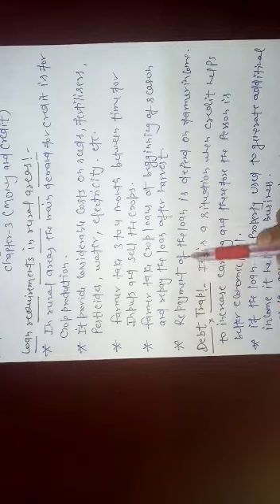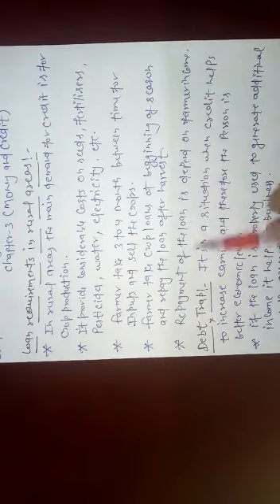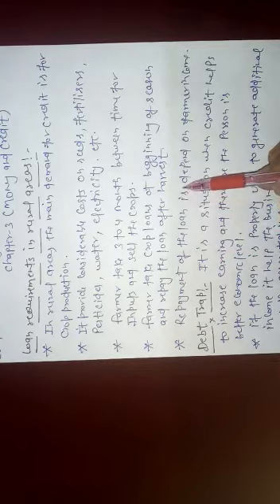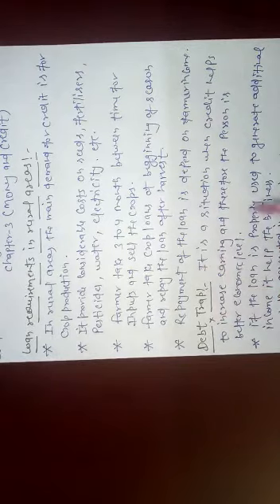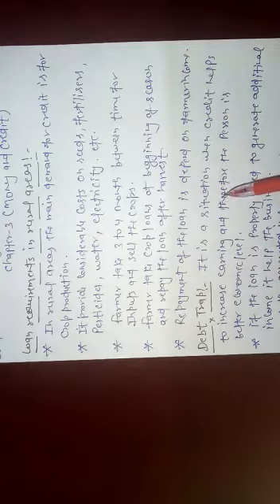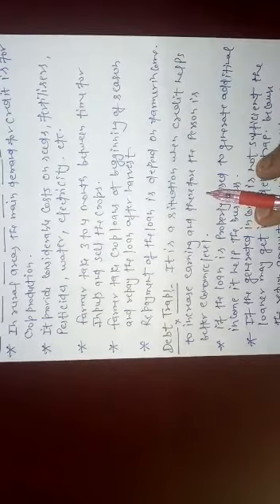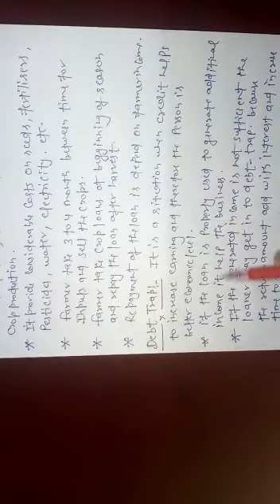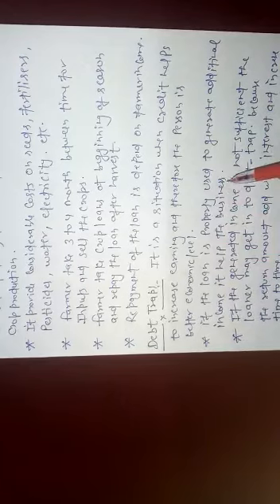Class 10 Economics by Kehar Sir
Loan requirement in rural areas